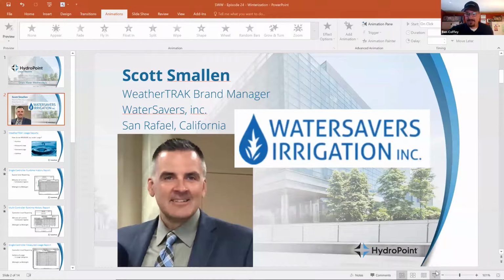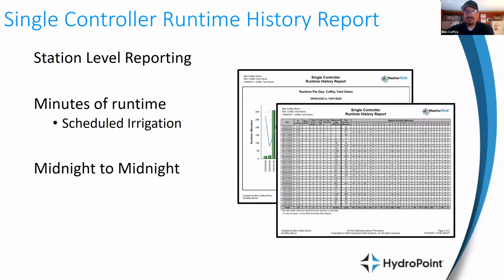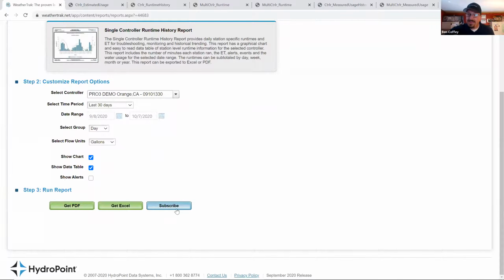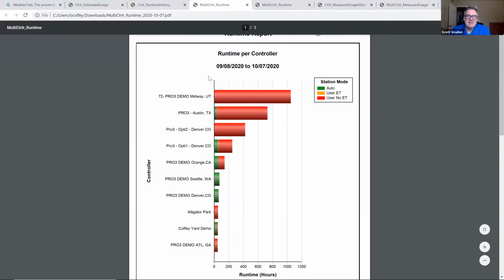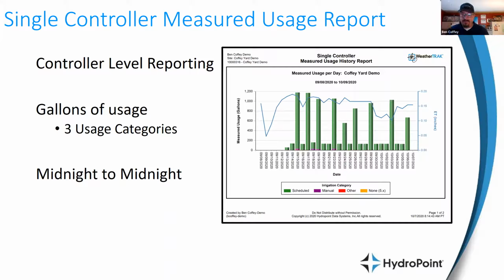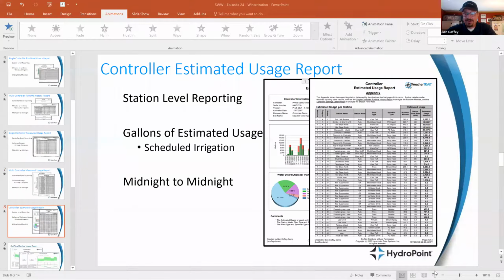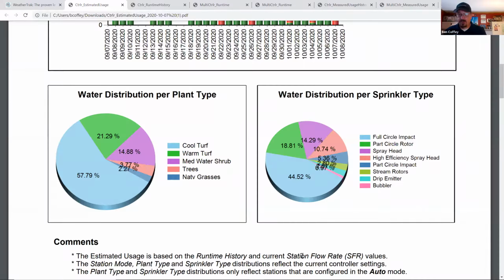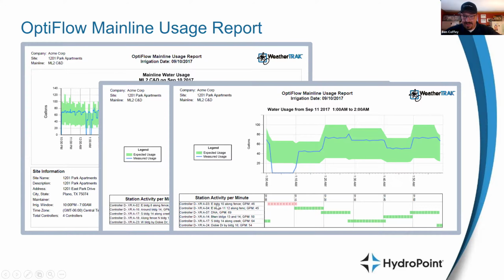WeatherTRAK Usage Reports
In this session we'll discuss how to track your irrigation using the Runtime Reports, the Measured Usage Reports, and the Estimated Usage Report.

With Special Guest Scott Smallen, Specialty Products Representative of Watersavers Irrigation, Inc.